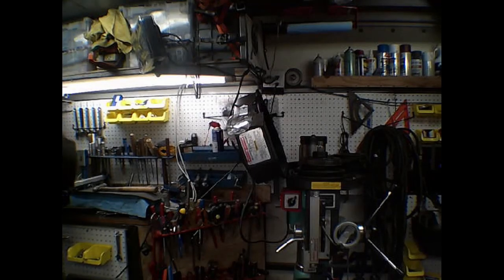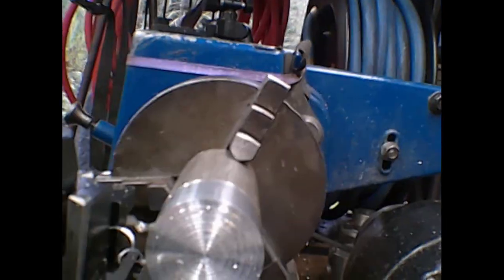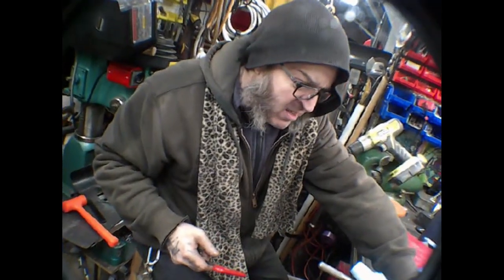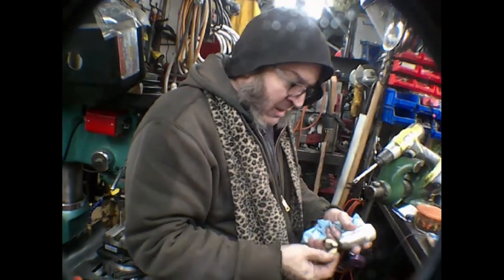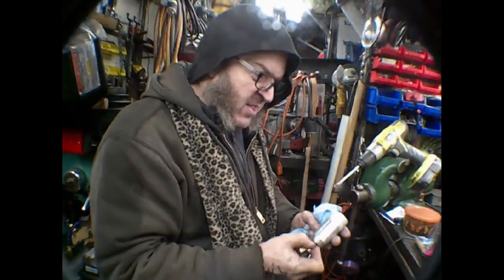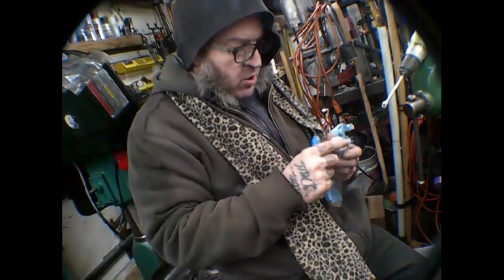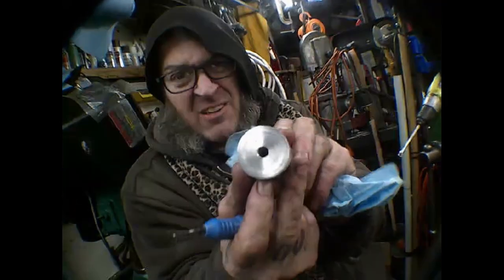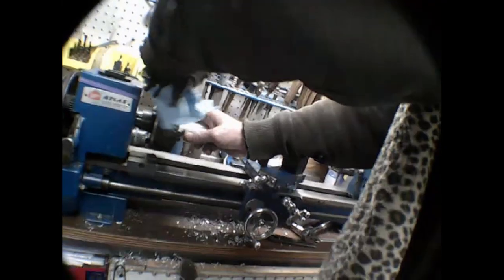Machinist Jacks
Not A clue to be found here.